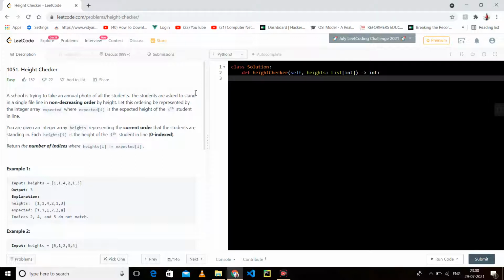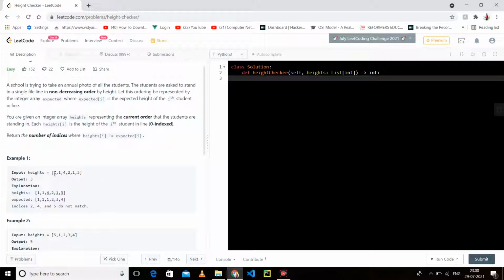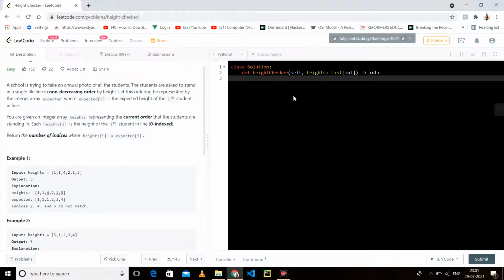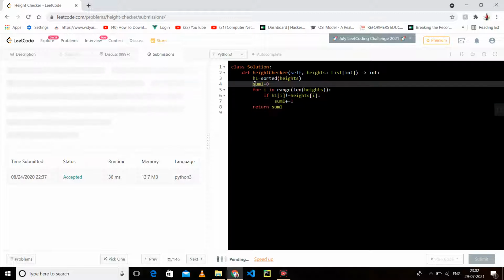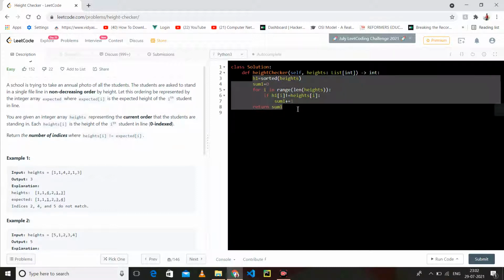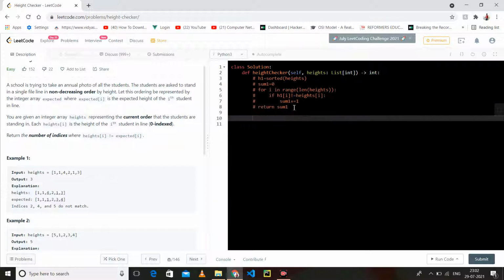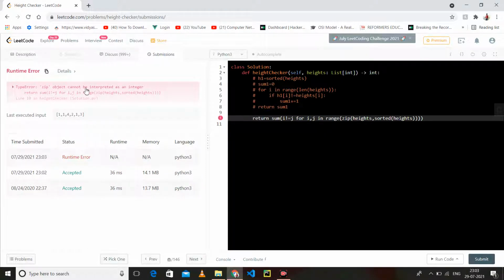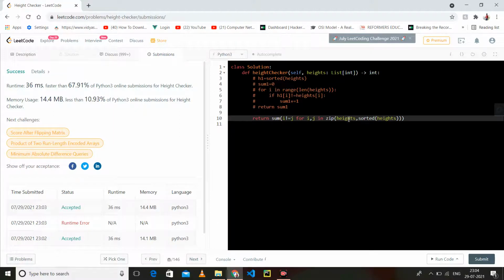1051 Height Checker | Leetcode Easy Level Questions Complete Playlist in Python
Leetcode Easy Level Question:
1051. Height Checker